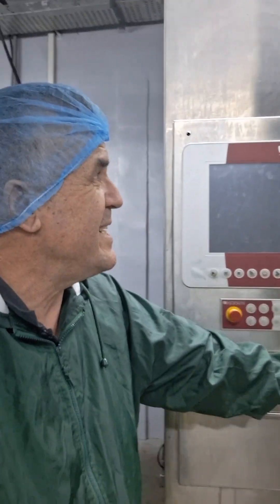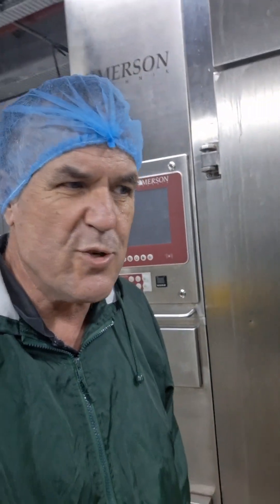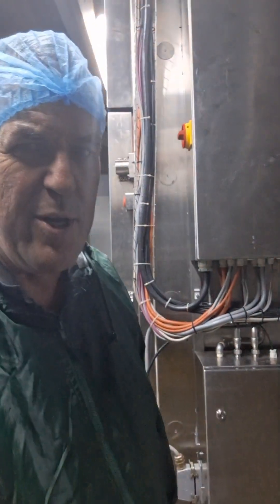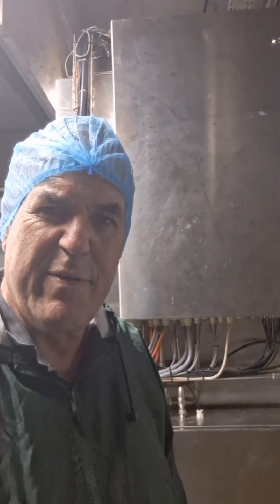Applying AI to the Meat Plant!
ReEquip Africa – Leading AI Integration in Meat Processing

We are at the forefront of integrating AI into meat plants, transforming efficiency, precision, and profitability. Our AI-powered solutions redefine what’s possible in modern meat processing.

ReEquip Africa – Smart Equipment. Smart Solutions.